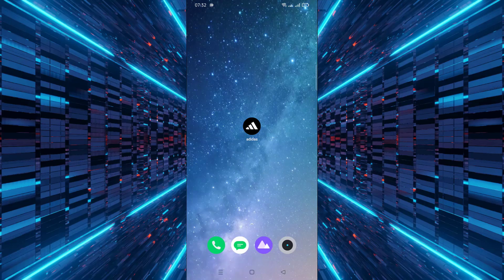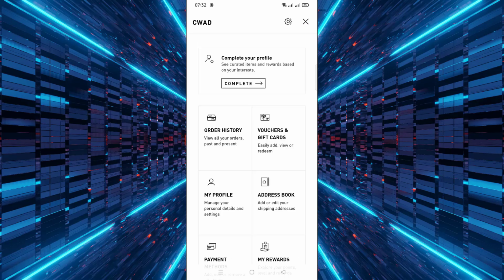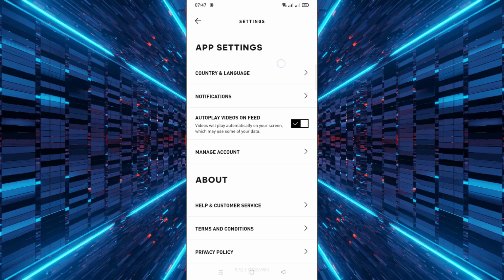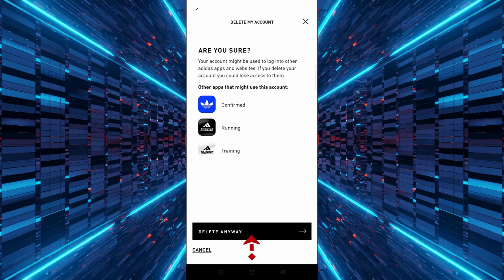How to Delete Adidas Account in App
Learn how to delete your Adidas account easily using the official Adidas app. 📱
Protect your privacy and manage your digital accounts efficiently. 🔒

This guide shows you the quickest way to remove your Adidas account on mobile. ⚡
Whether you want to stop using Adidas services or just clean up your accounts, this tutorial is perfect for you. ✅

Follow these steps to permanently delete your Adidas account and secure your personal information. 🛡️
Make sure you are ready because deleting your account is final and cannot be undone. ⚠️

Stay updated with our channel for more tutorials about managing apps, online accounts, and digital privacy tips. 🌐

Adidas account deletion, delete Adidas account, remove Adidas app account, close Adidas account, Adidas app tutorial